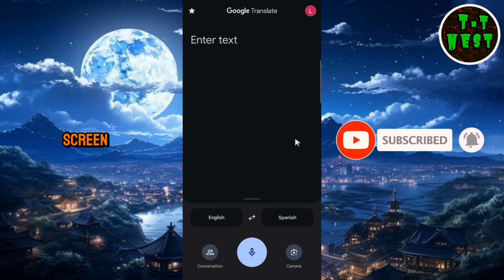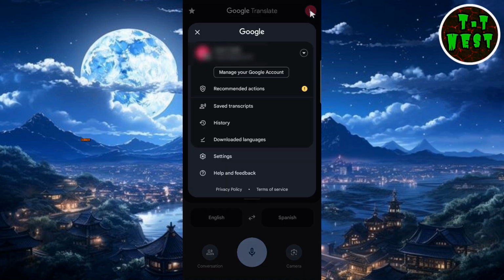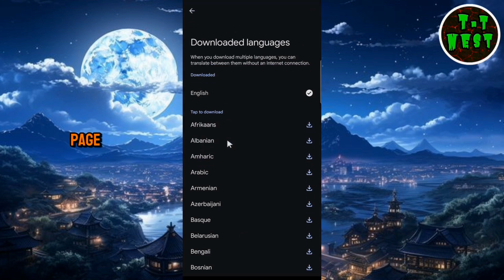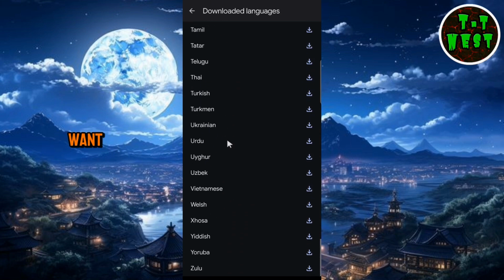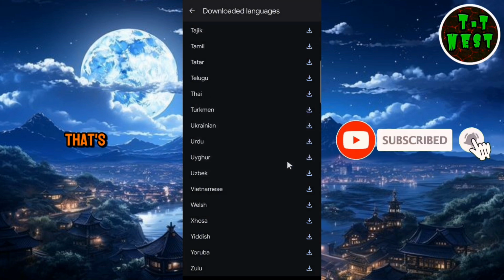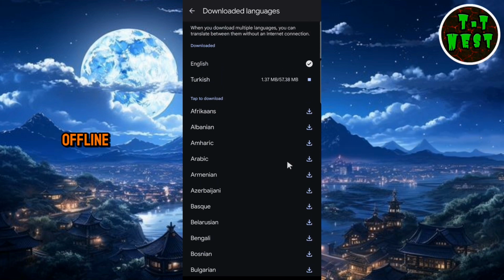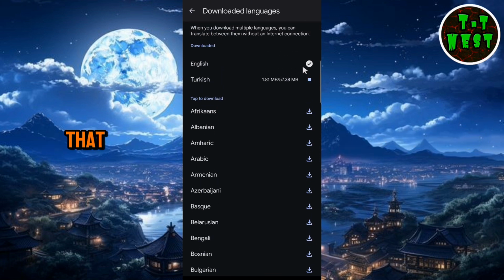How To Download Languages For Offline Use In Google Translate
To download languages for offline use in Google Translate, follow these steps:

1. Open the Google Translate app on your device.
2. Tap the menu icon (three horizontal lines) in the top-left corner.
3. Select "Offline translation."
4. In the list of available languages, tap the download icon next to the language you want to download.
5. Once downloaded, you can translate texts offline using the selected language.

This feature allows you to use Google Translate without an internet connection.